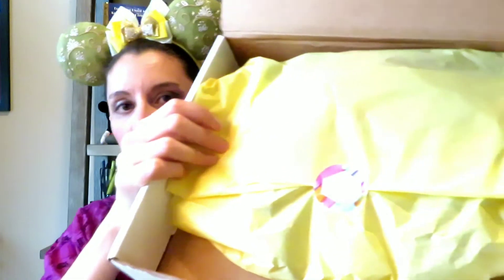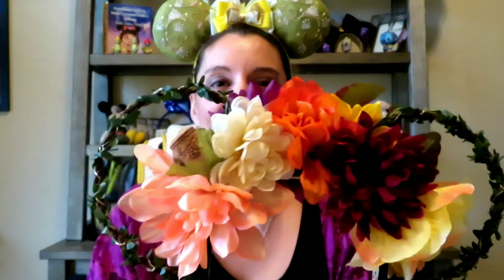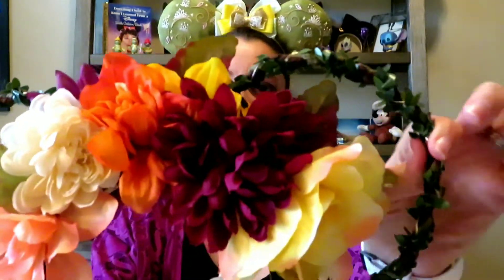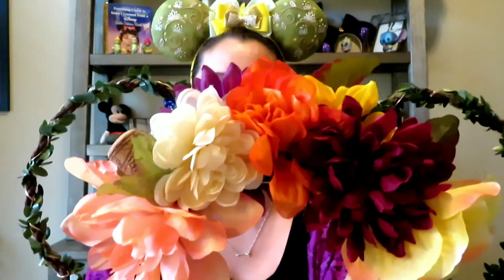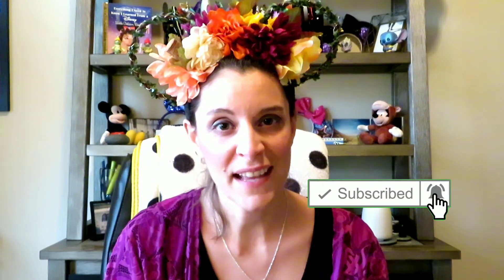Mickey Ear Unboxing!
Ali unboxes a pair of Mickey Ears!

About our channel:

Ohana means family. and we are Liz and Ali... best friends and "sisters" in life! On this channel we love sharing all our adventures with you... from our adventures all around Wisconsin to our love and expertise of all things Disney!

New videos uploaded every Thursday and sometimes on Mondays.